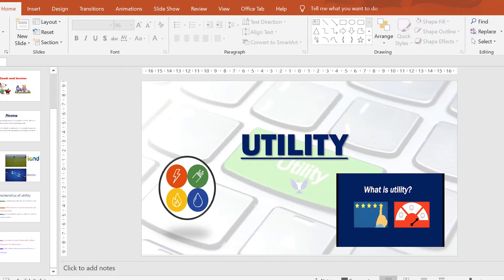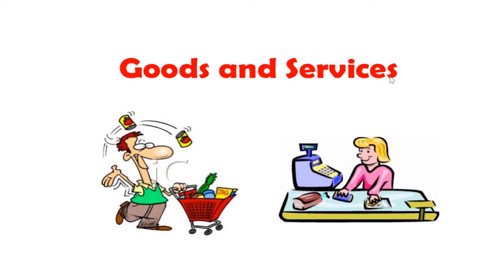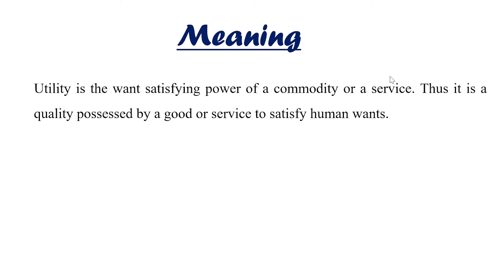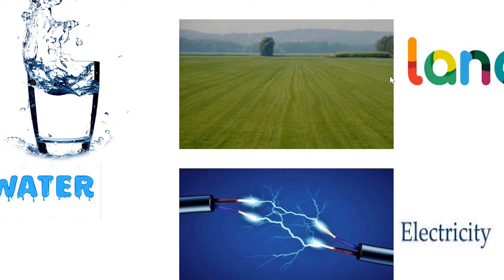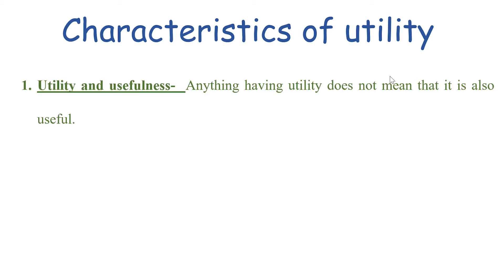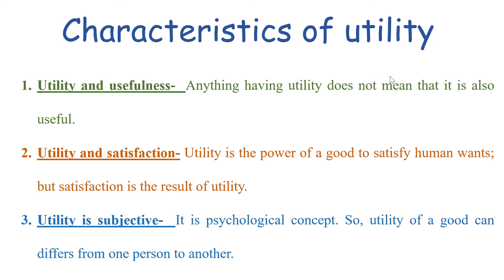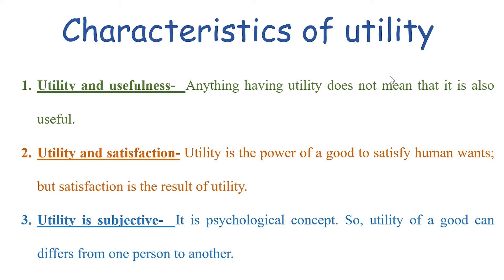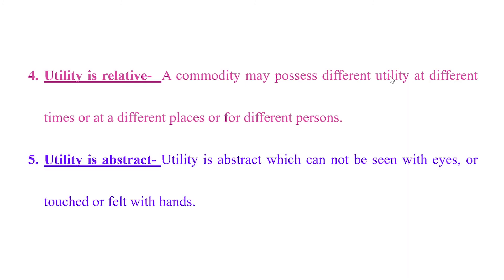Utility Analysis- Meaning and Characteristics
In this video you will learn the Meaning of Utility and some of the important
Characteristics of Utility.